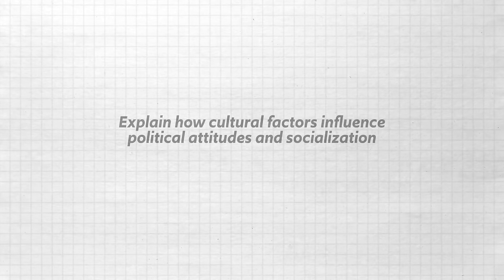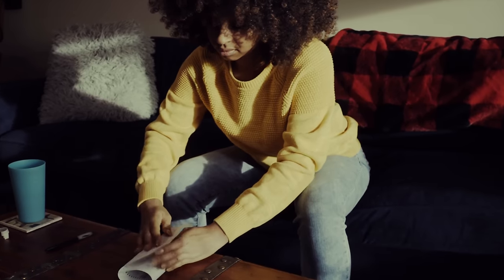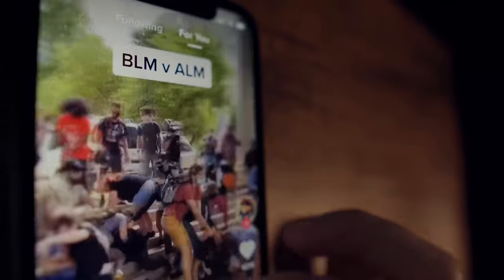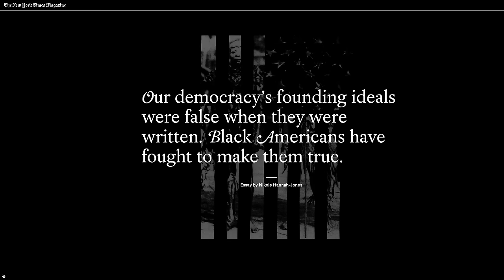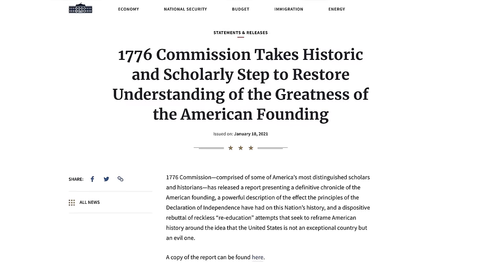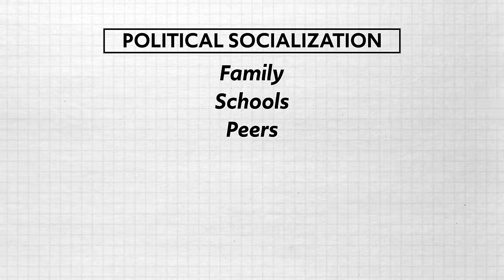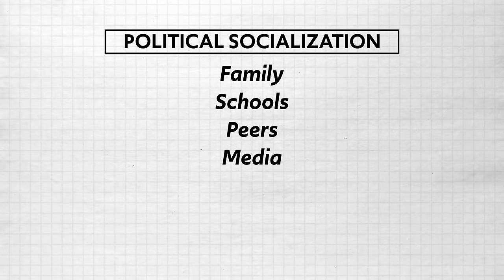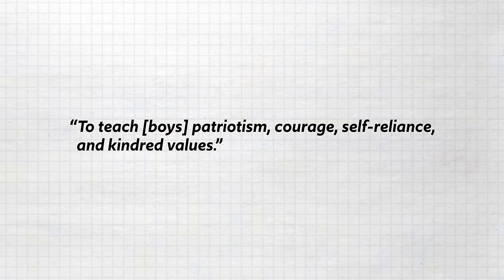Political SOCIALIZATION [AP Gov Review, Unit 4 Topic 2 (4.2)]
In this video Heimler walks you through everything you need to know for Unit 4 Topic 2 of the AP Government curriculum. This one is all about political socialization, which is to say, the way in which we come to hold our political opinions.

Although family has consistently been the most important influence on a person's political beliefs, school, media, civic and religious organizations, etc. also factor in as well.